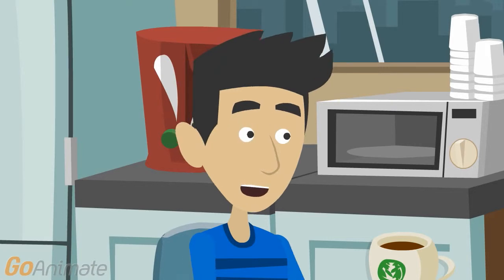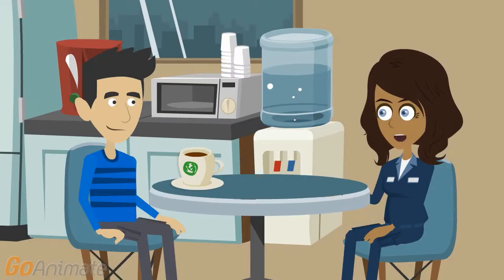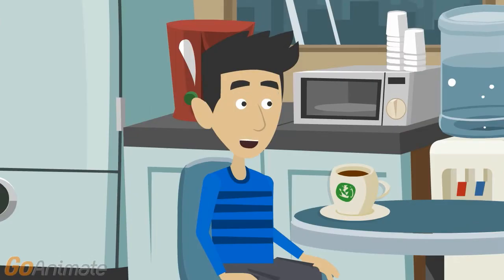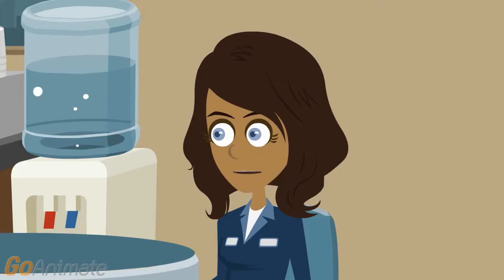Why is My Refrigerator Too Warm?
My first question is how often are the kids hanging out in front of it to stay cool, and the second is how many hot leftovers you put in there.

The door is not open all the time. If it was, the reason the fridge is not cold would be clear.

There’s also the possibility you keep putting so many hot dishes in there to cool off and cool down that it is not as cold as you think it is.

You cannot leave hot stuff out at room temperature too long, or else there’s a food poisoning hazard. And I do not put that much hot stuff in there, just lukewarm leftovers.

Check the freezer.

It is still cold.

If the ice cream is thawing despite the fridge condenser and compressor working hard, and the fridge is not cool, I think you have a refrigerant leak.

A lack of refrigerant would explain it not being cold. You’d think it would flash a warning message about that.

Smart fridges may give you a warning about it being too warm or the compressor not having enough pressure. For other fridges, the only warning is that it runs longer while not getting things much colder.

Replacing refrigerant in our HVAC system was expensive.

You have to repair the leak, because it isn’t legal to just top off the refrigerant anymore. Whether it is a leaky valve or cracked compressor, I do not know.

I’d like to know some other cause before spending a lot of money on repairs.

Make sure the kids did not turn up the temperature while playing with the buttons, or that you did not accidentally turn up the temperature.

That at least would be easy to fix – turn the knob back to the right setting.

That’s assuming that the problem is not a broken thermometer.

I can verify that with the same laser temperature sensor we use to see if jumping in the pool is a refreshing experience or radical dare.

Replacing a thermometer though, is at least a cheap repair. It is replacing the big mechanical parts that costs a lot.

Assuming the problem is not the control board.

You can power cycle the fridge to see if that resolves a control board error.

It is not showing any error message at all, or weird flashing lights.

Check the back of the fridge. If the coils have ice on them, refrigerant is leaking, hot coils mean it all escaped, and layers of dust with cool coils beneath means you need to clean the fridge.

I already need to clean the questionable food out.

I meant remove the layers of dirt on the coils that are now so bad it cannot do the heat exchange necessary to remove heat from inside the fridge and warm up the kitchen.

Might as well clean it while I’m cleaning everything else.